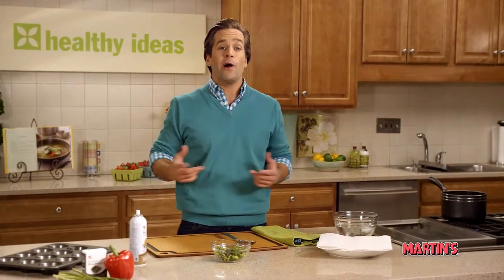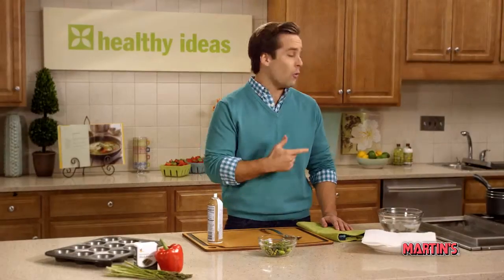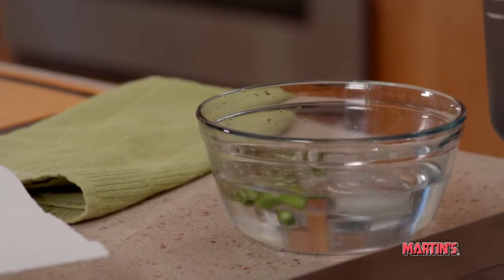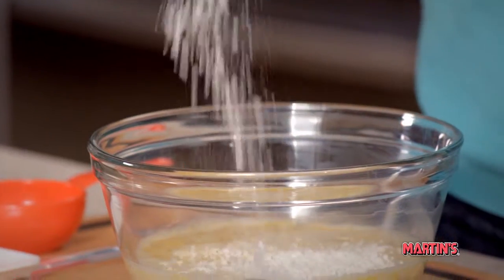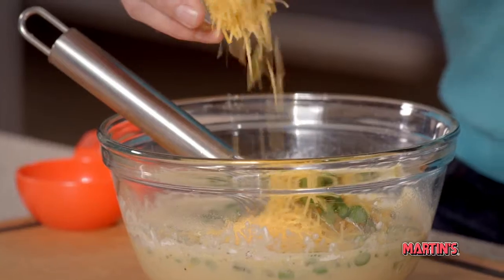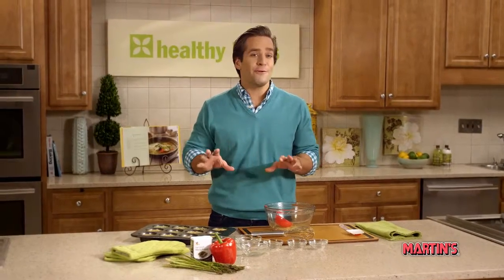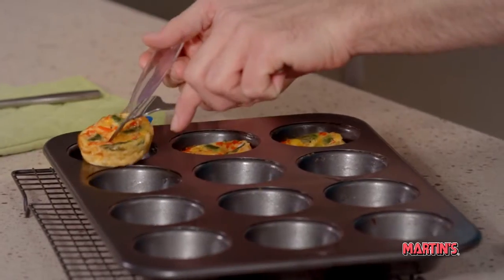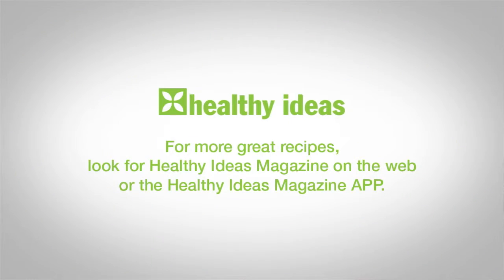Crustless Mini Asparagus Quiches